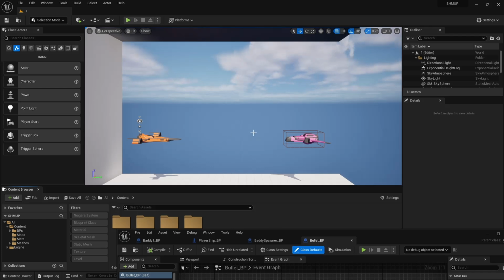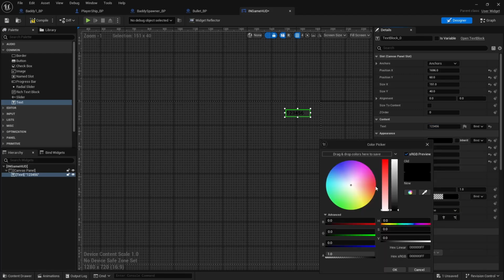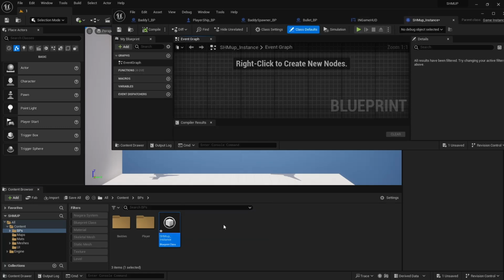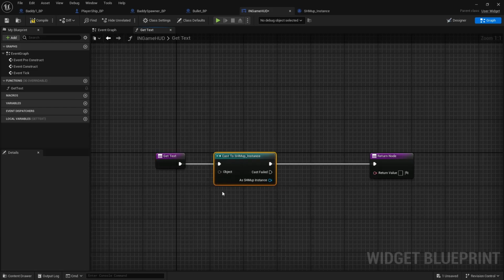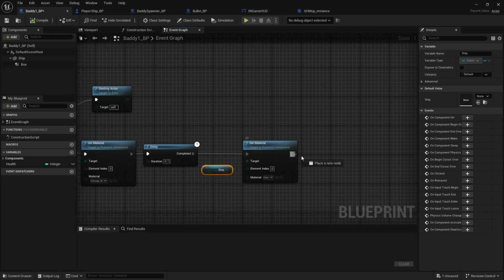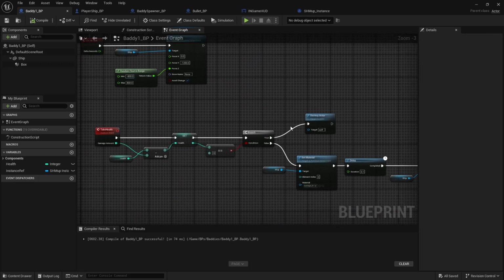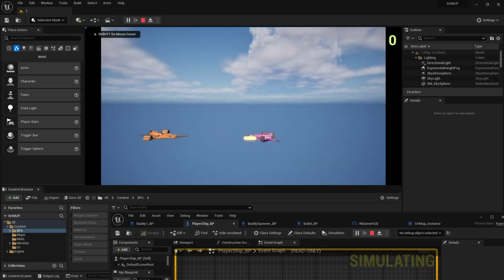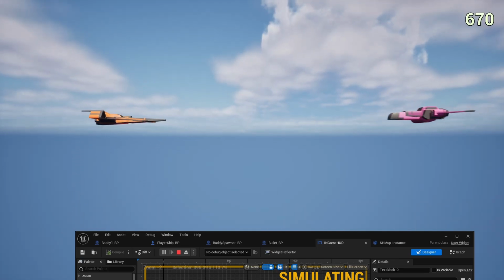Let's make a SHMUP | P5